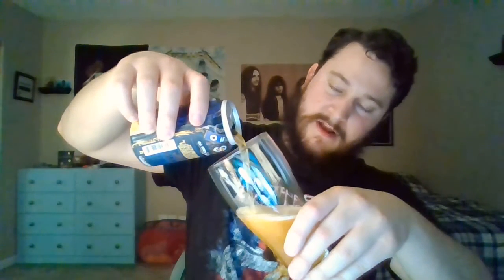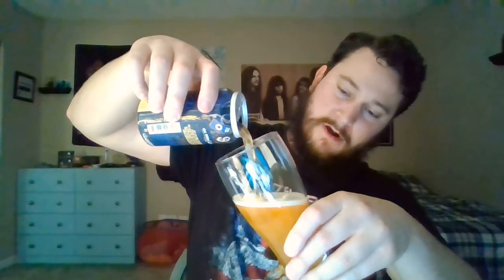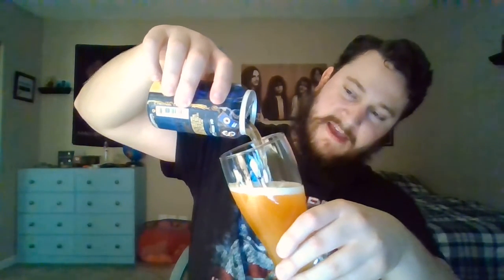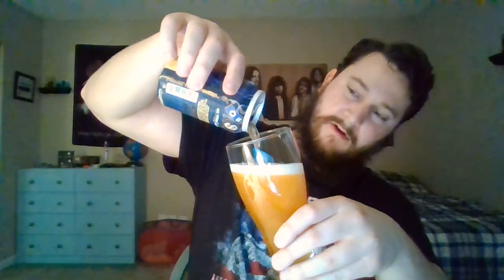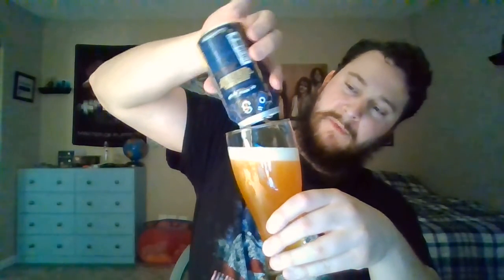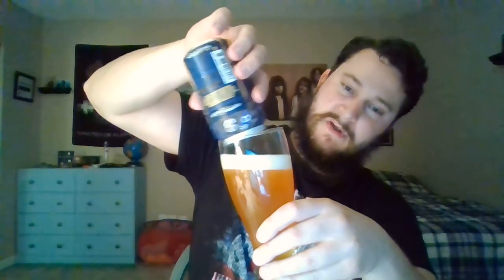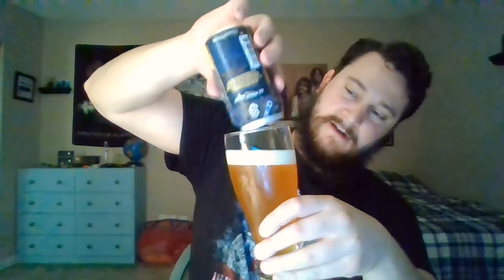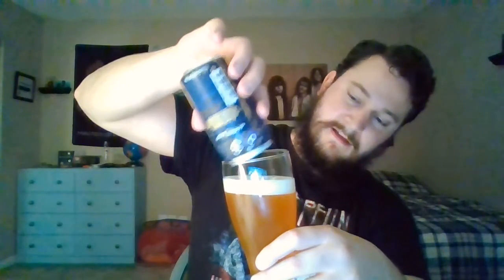Nostalgia IPA Beer Review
Out of Slow Pour Brewing Company in Lawrenceville, Ga. 6.4% ABV and 57 IBU's